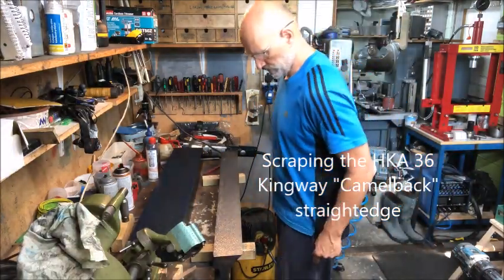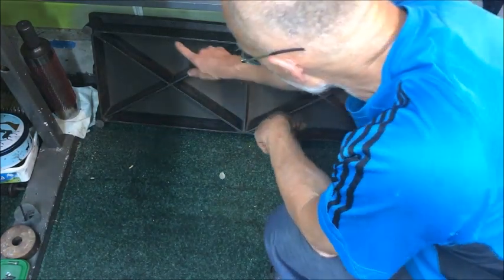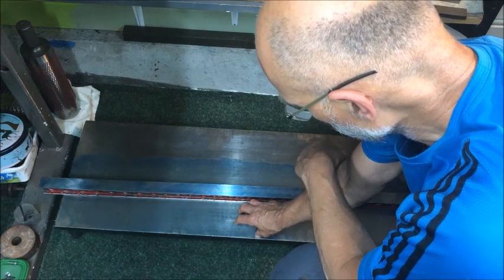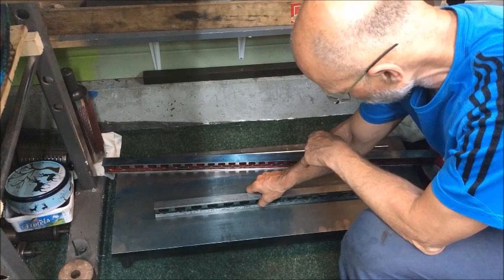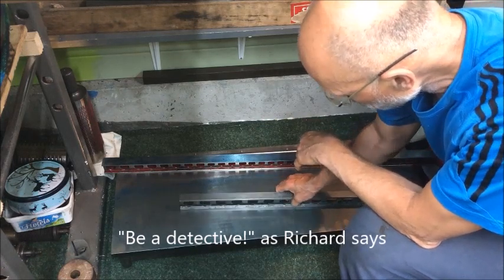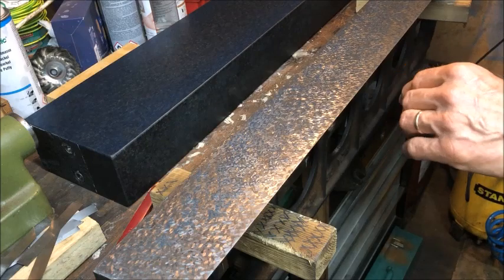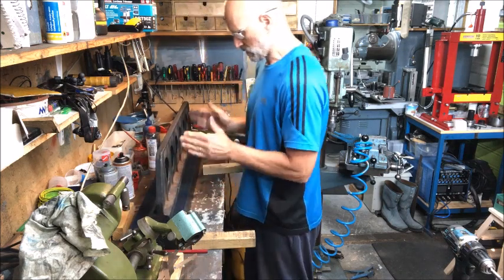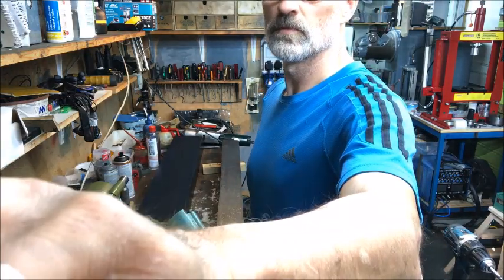Surface plate not entirely flat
One topic that may be of general interest for scraping and measuring when restoring and testing machines, namely to validate your references. As Richard has pointed out many times "be a detective!" It surely makes sense.. :) and can avoid a lot of unneccessary work (most often in the wrong direction). In my case not a big deal, but anyway. Story is that I had to use another surface plate than my normal granite plate (well, the 1200 x 800mm CE Johansson is really not granite, but what they call "diabas" or "black granite" up here. Is supposed to be harder and denser than regular granite) and I relegated to another "long enough" cast iron plate. BUT, I had kind of forgotten that this was found to be a tad low in the middle. Not by much, maybe 0.005mm ie. 2/10.000" or a little more and as the scraping went on and the surface got flatter, this "error" became evident. I first noticed when the print didn't follow the normal pattern anymore, and then wondered why. So Important.. stop here at this point and think! In my case, I have other references to compare with, so found out at an "early" stage. The reason for this "hollow" situation is (in my eyes) that the support legs for the plate is at the ends, not at the balance points for the casting, thereby the plate"sags". As said, no drama.. but the moral of this is "be a detective!"and/or "validate/check your references"  :)